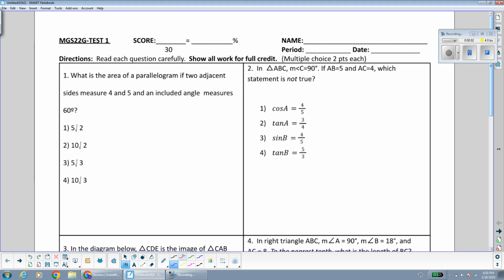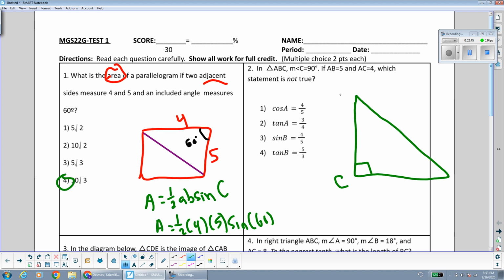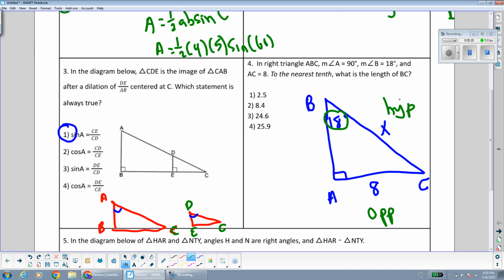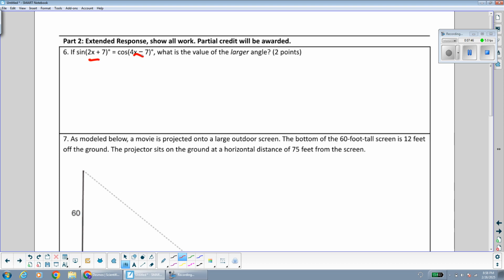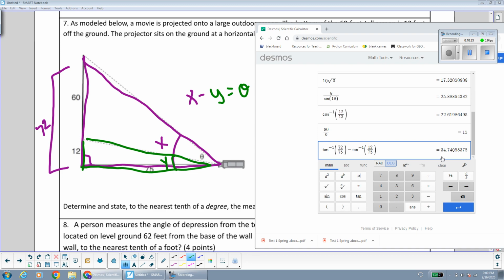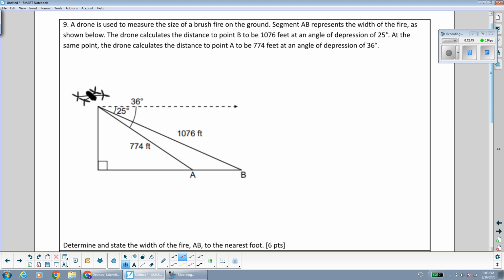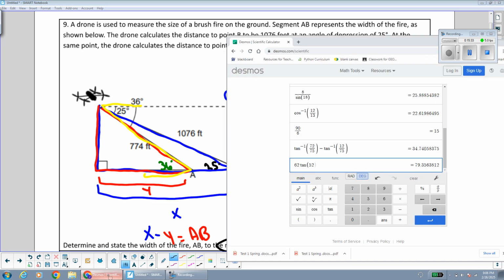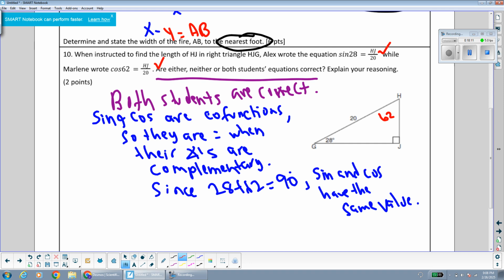test 1 ak